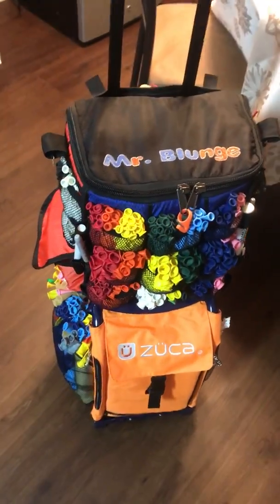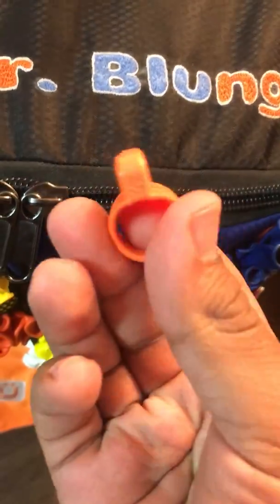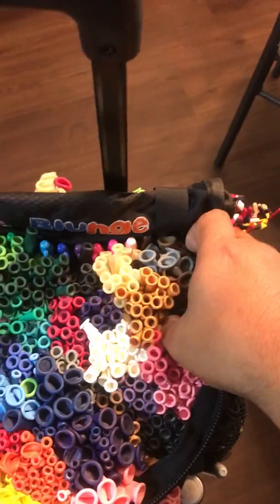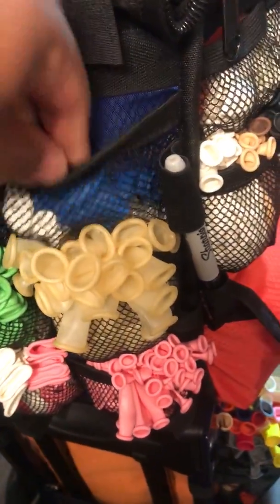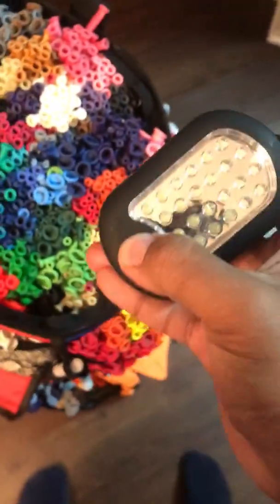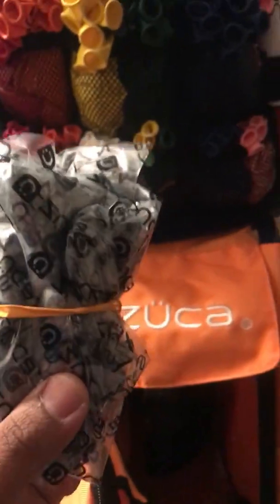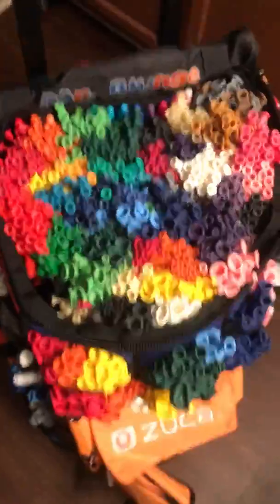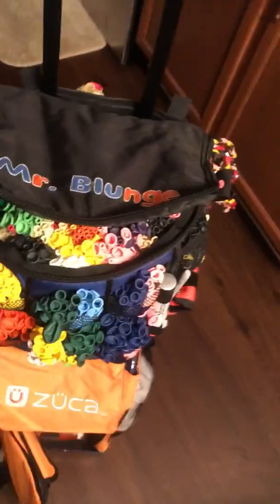Aloha Z/Zuca Sport cart review :)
This is me showing off my beautiful Blunge (blue and orange) Aloha Z bag that Ron Fowler designed for me. And also showing how perfect it is with the Zuca Sport frame and insert.

This is the smaller of the two bags he just made in the Fall of 2017!

Take note on how awesome the embroidery is so that Mr.Blunge shows up on both sides. Of the top of the bag.